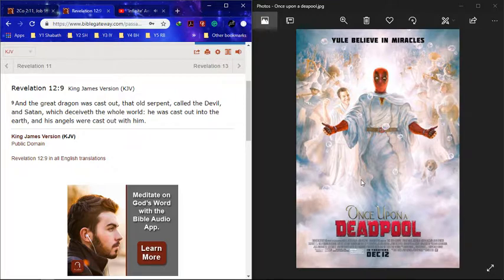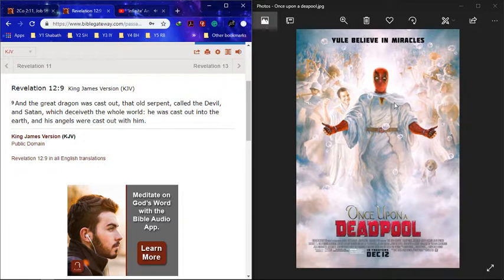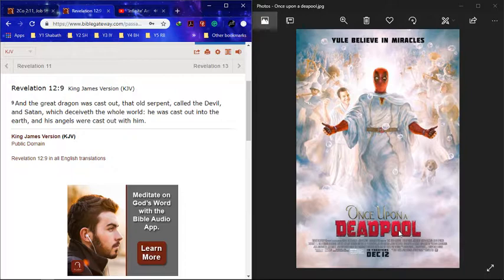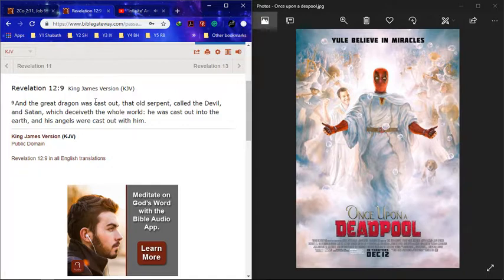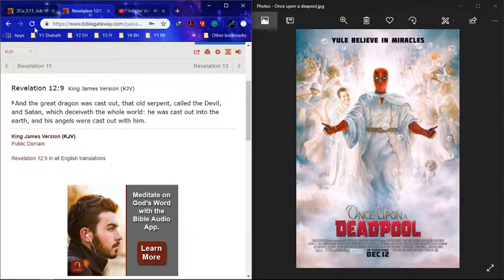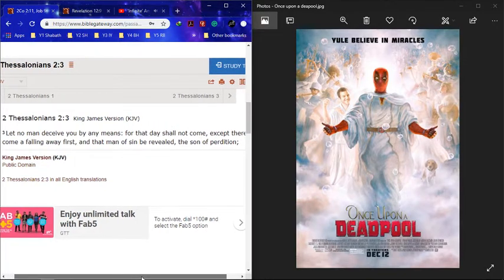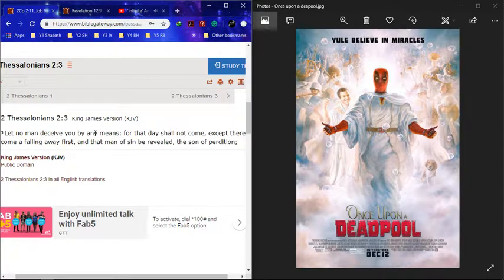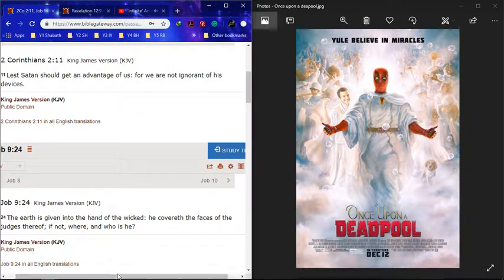GMS - ...for we are not ignorant of his devices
AsItIsWritten KJV Revelation 12:9 And the great dragon was cast out, that old serpent, called the Devil, and Satan, which deceiveth the whole world: he was cast out into the earth, and his angels were cast out with him.